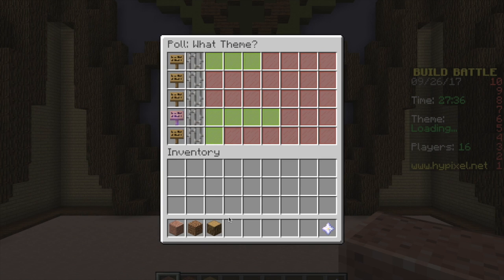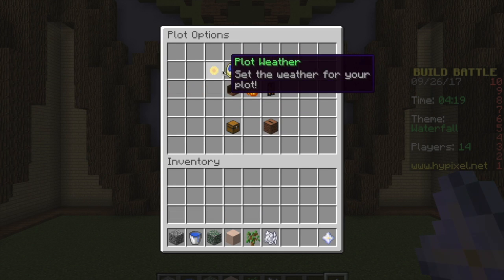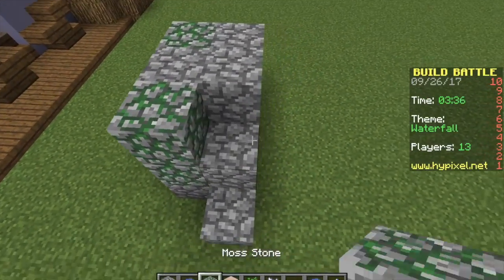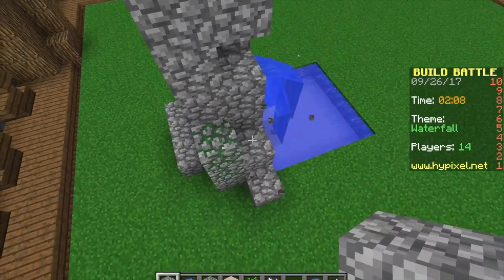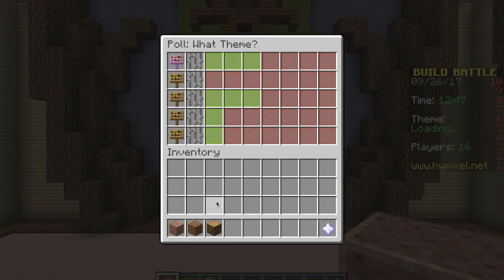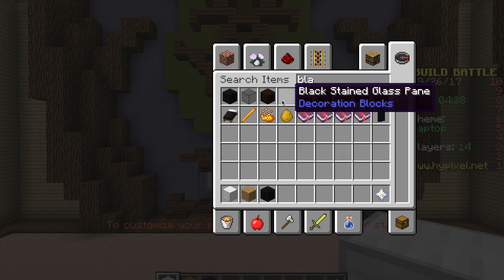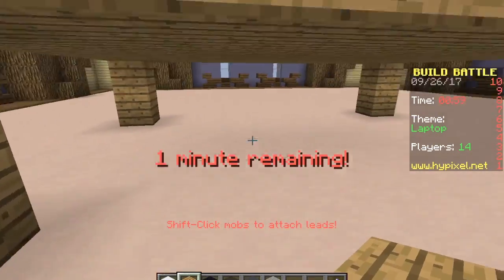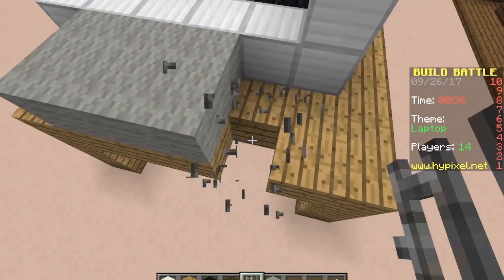Minecraft Build Battle (Can I even Build?)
Hypixle server. Happy Halloween!!! I hope you all have a nice day. Have a computer game I should play?